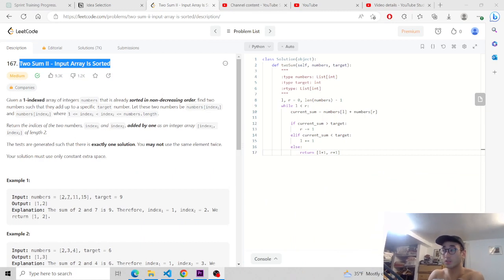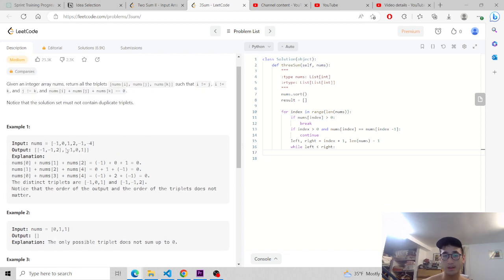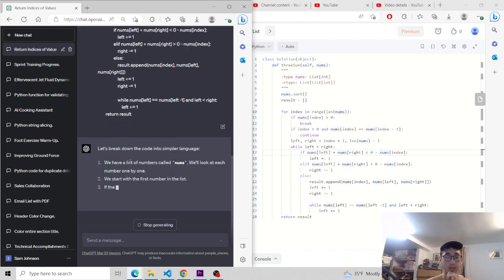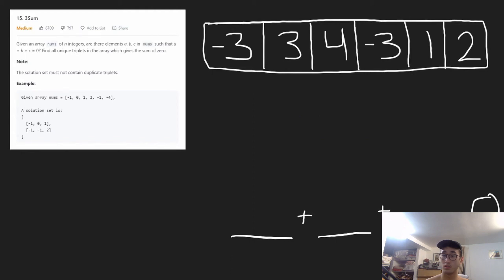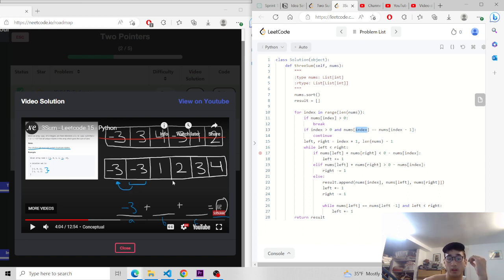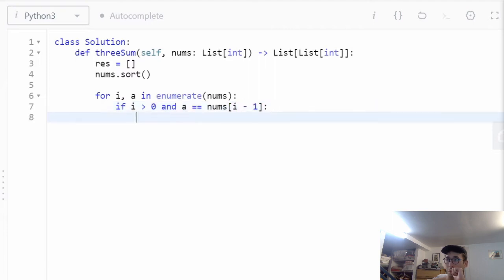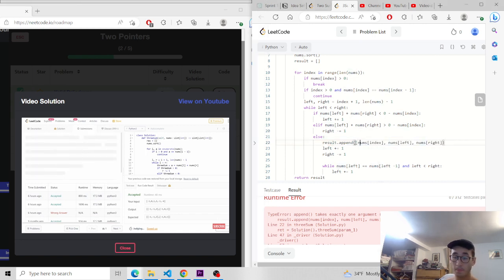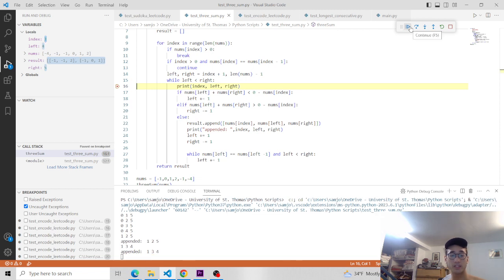3 Sum | Pointers | NeetCode RoadMap